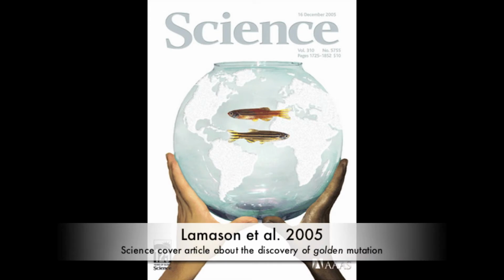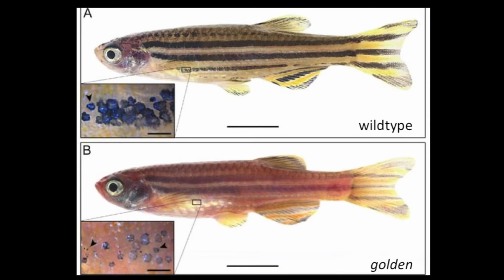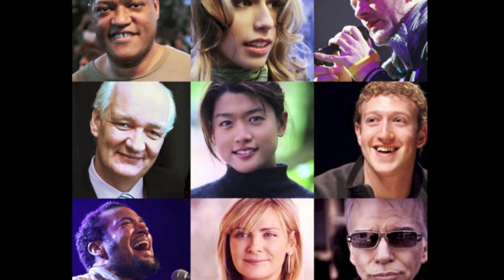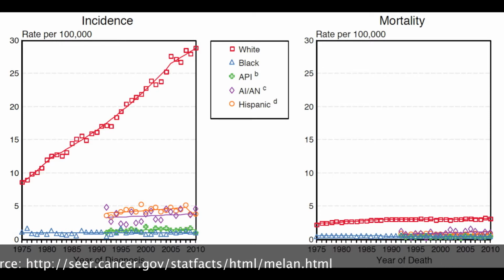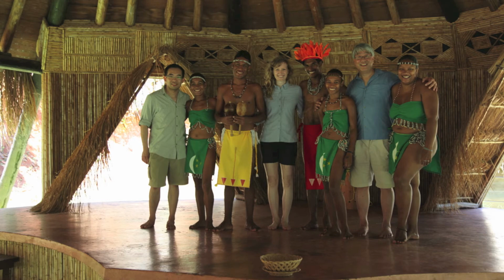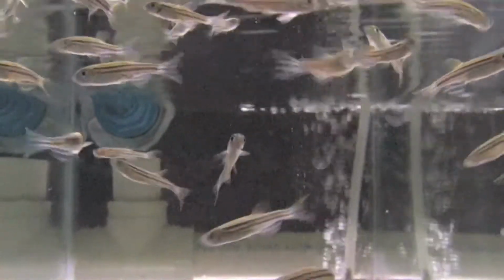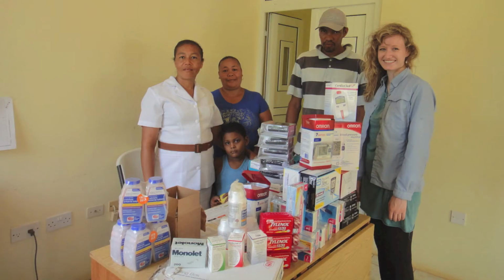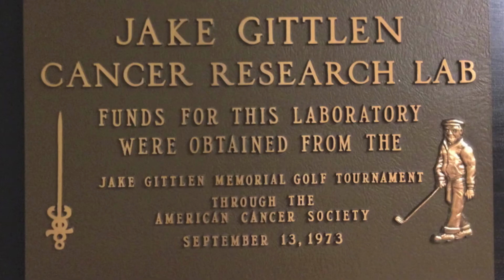Exploring an age-old question: Can we demystify skin color?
Our understanding of European skin is already partially delineated: in 2005, our lab uncovered one of the most pervasive genetic mutations(SLC24A5) that contribute to the light color of European skin. Europeans also carry a 10 to 20-fold increase in melanoma susceptibility (one of the deadliest forms of skin cancer) when compared to Africans. Surprisingly, East Asians, unlike Europeans, carry a seemingly unusual protection against melanoma: their incidences of disease are similar to those of Africans, despite their relatively light skin color due to yet unknown genetic pathways. To understand this misnomer, the first step is to identify these East Asian-specific genetic mutations.